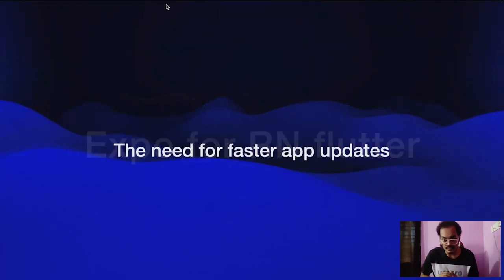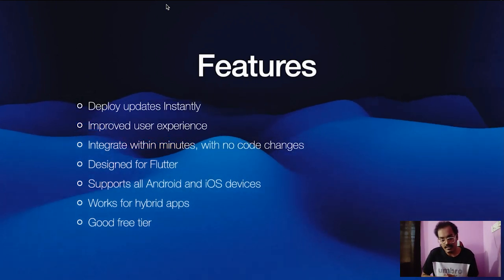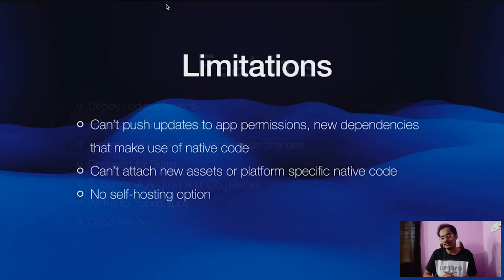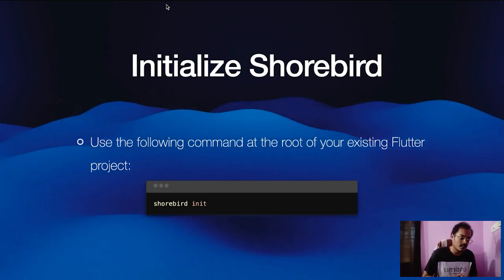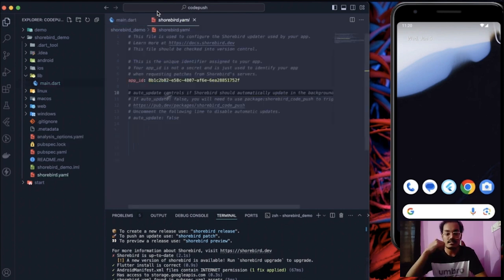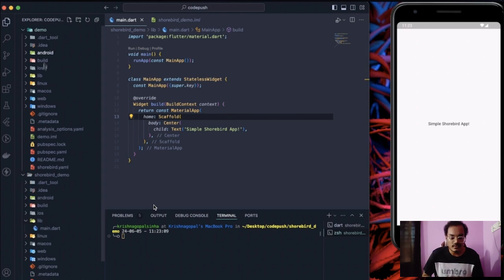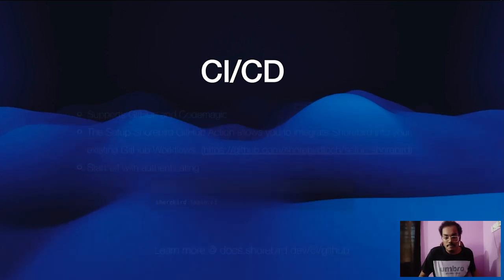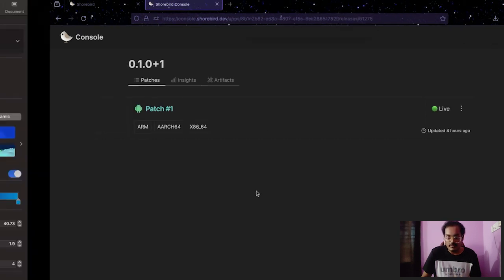Expo for Flutter | Krishna Gopal | GeekSpeak | GeekyAnts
Expo for Flutter is a powerful framework that simplifies the development and deployment of Flutter applications. It offers a suite of tools and services designed to streamline the creation, testing, and publishing of cross-platform mobile apps, ensuring a faster and more efficient development process. Expo for Flutter integrates with existing Flutter workflows, providing enhanced capabilities for building and managing feature-rich, high-performance applications.